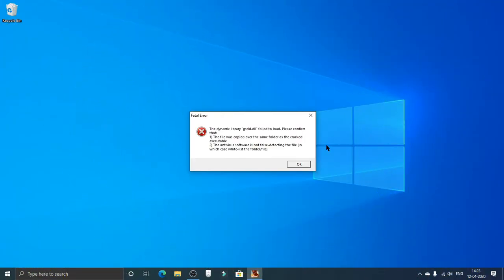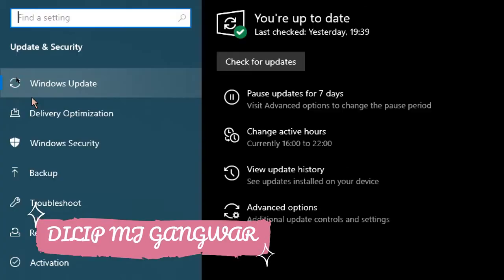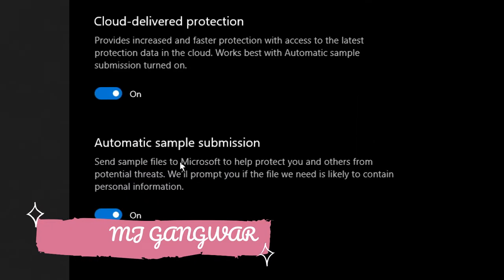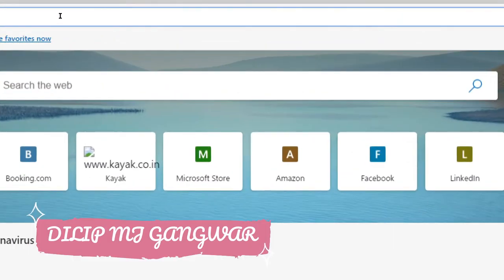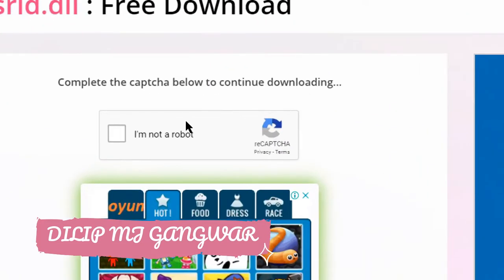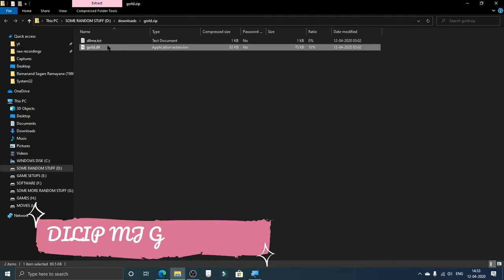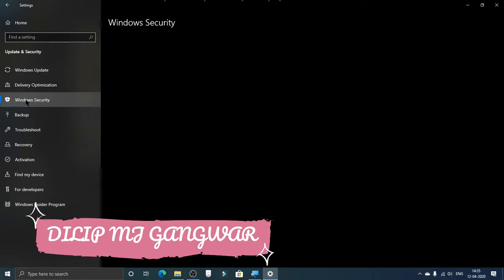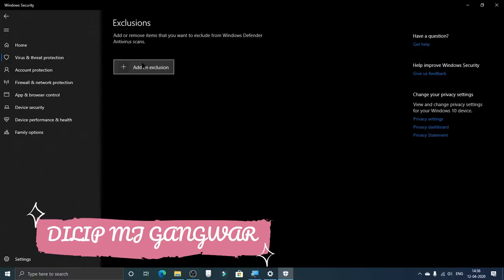How To Fix gsrld dll Error In Max Payne 3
How To Fix gsrld dll Error In Max Payne 3, max payne 3 error gsrld.dll failed to load. we are fixing maxpayne 3 gaming error here in this video. watch this video to see very simple steps to solve fatal error in the game